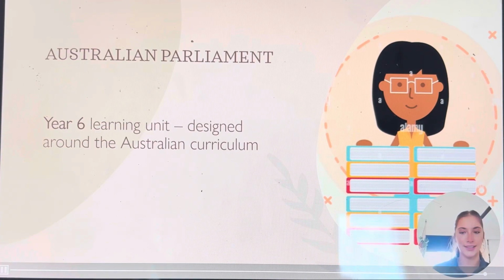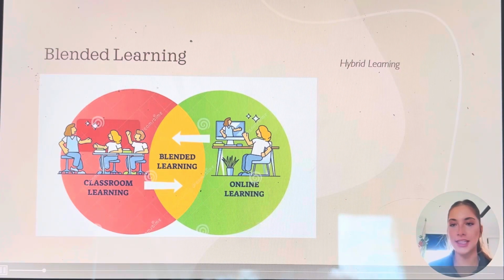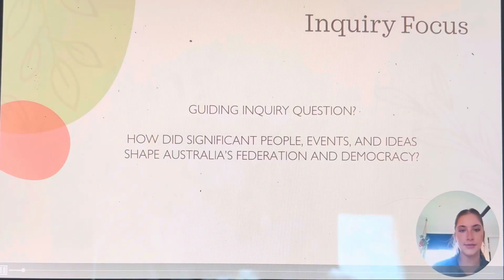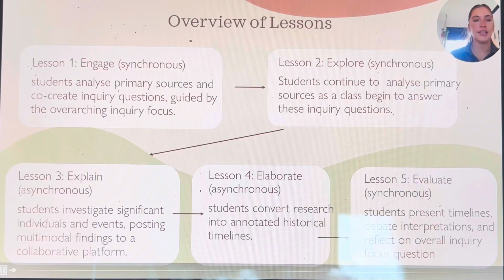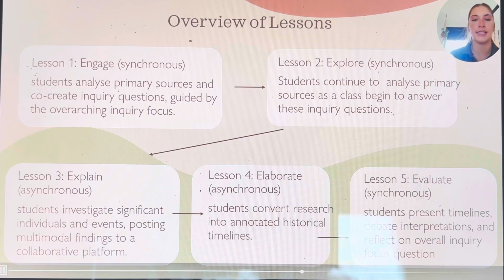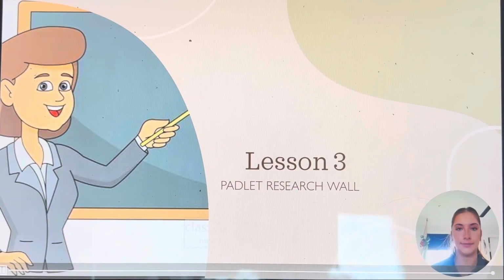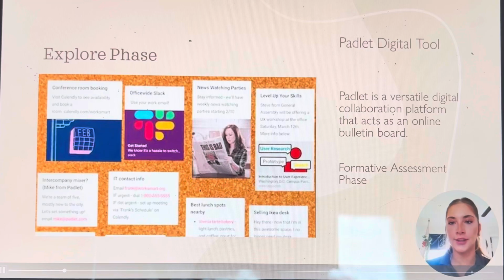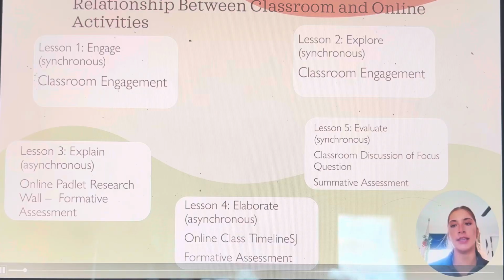Digital Blended Learning Assessment